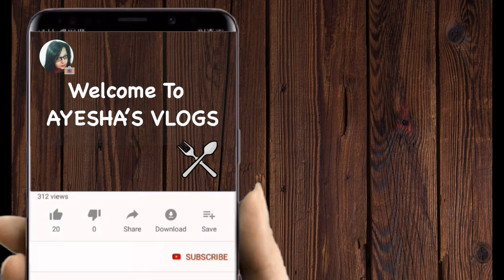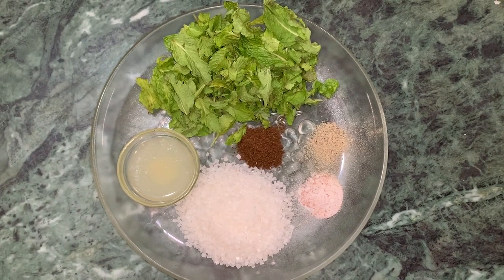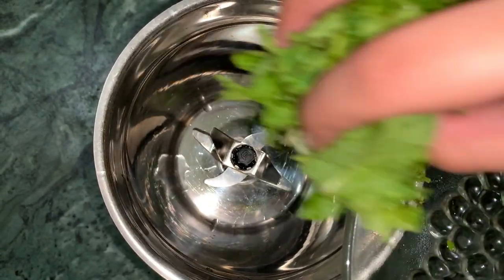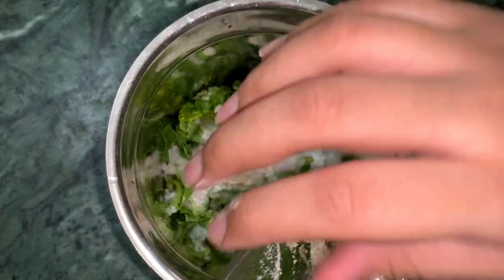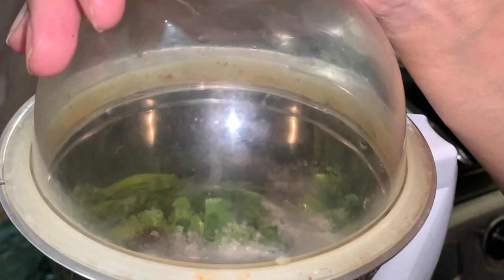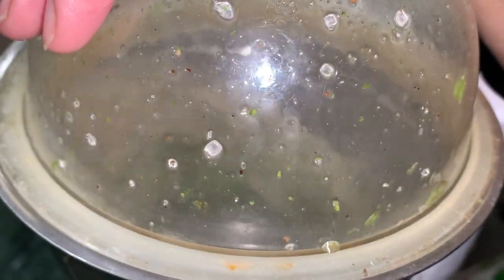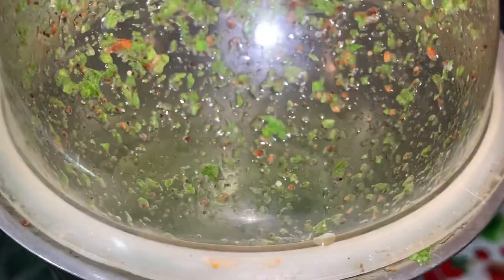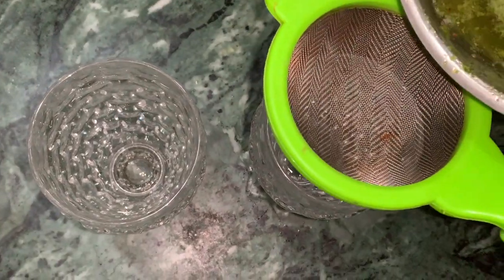Pudina Sharbat | AYESHA'S VLOGS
Pudina - 1 cup
Sugar - 4 tbs
Black pepper salt - 1/2 tbs
Black salt - 1/2 tbs
Jeera powder - 1/2 tbs